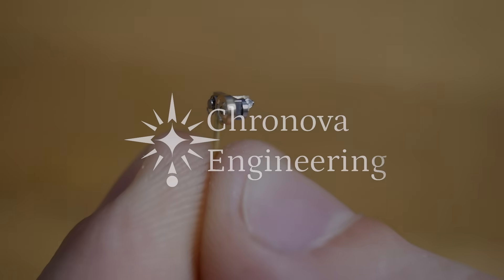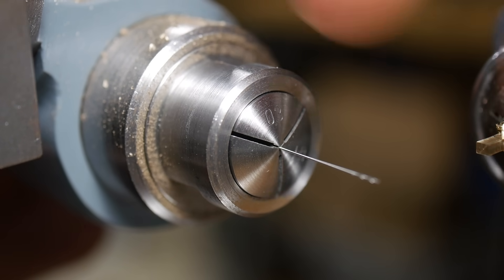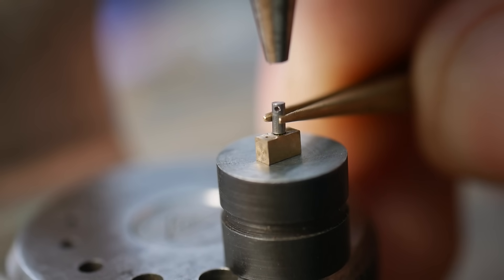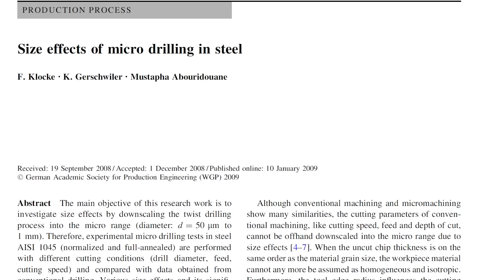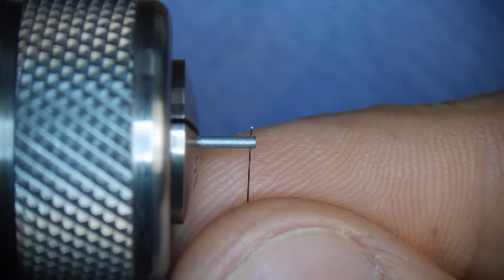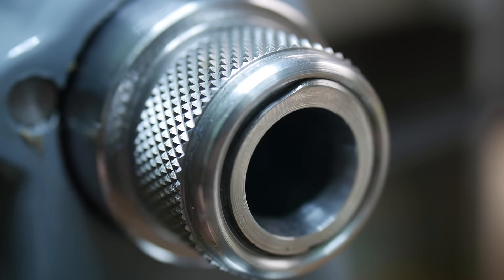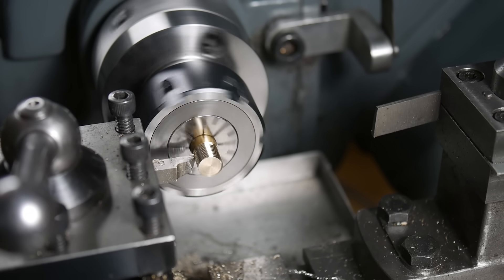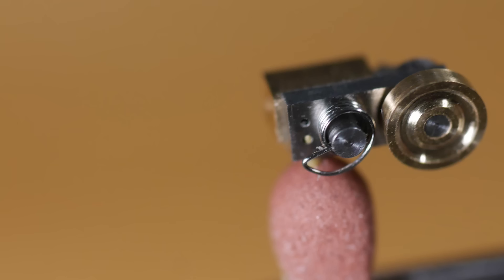Honey, I Shrunk the Steam Engine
Mike machines a tiny steam engine, measuring about 5 mm long.